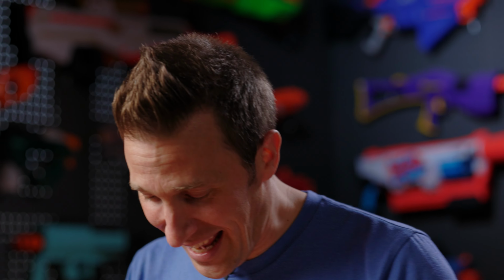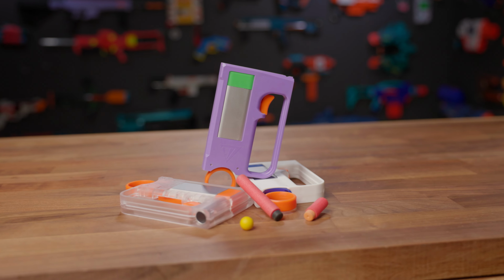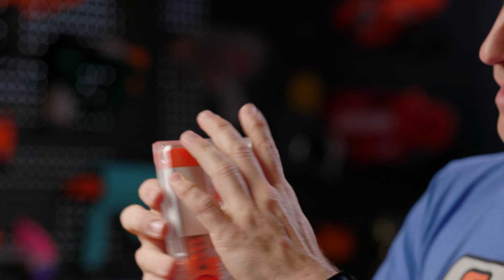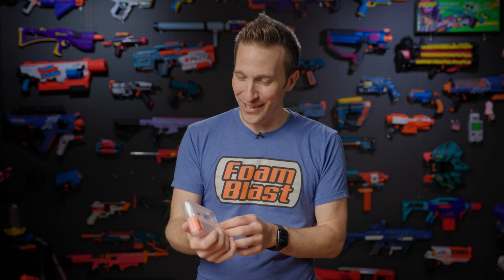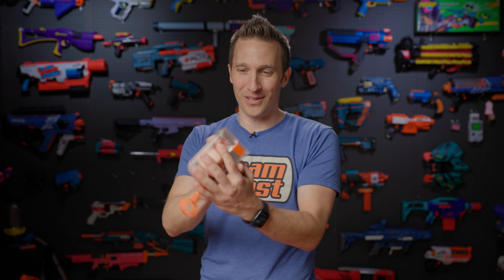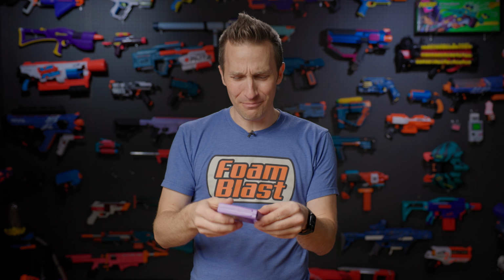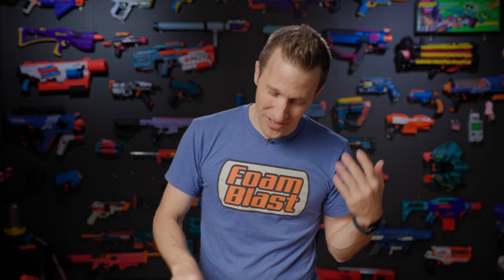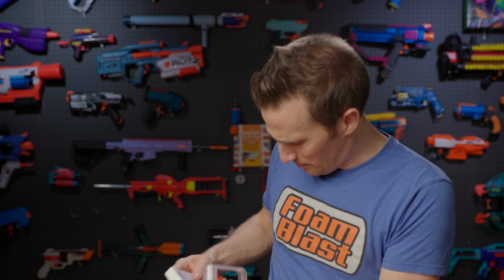This pocket-sized single-shot still packs a punch | The Hamster is now available!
The Shanye X Phantom Tech Hamster is a super compact single-shot blaster with an interesting 3D-printed lineage. In a time where higher capacity and higher performance seem to dominate the fields, sometimes you just want a simple little blaster that you can plink around with.

Have questions about a product? Need help modding your blaster? Shoot us an email!

ChapterTimecode:
0:00 Opening
0:13 Disclaimer
0:29 Introduction
0:49 Leafy Lineage
1:02 Metal Internals
1:25 Spring Strength
1:46 Performance
1:59 Gameplay Practicality
2:39 Operation
3:27 Build Quality & Ergonomics
3:48 Practicality
4:10 Availability & Closing Remarks

Out of Darts, run by Luke, is a one-stop hobby shop for all things nerf, foam-flinging, and blaster tag. We carry all the supplies, tools, and accessories to make your modding journey easier! We create original 3D-printed blasters and mod parts with almost 100 3D printers. Check out our site below for guides, build lists, and resources.

Edited by J Perry Heun, Out of Darts Media Producer